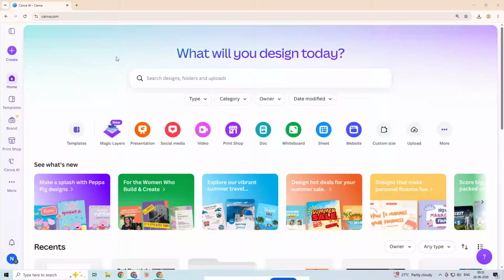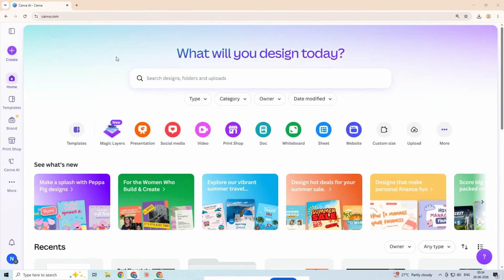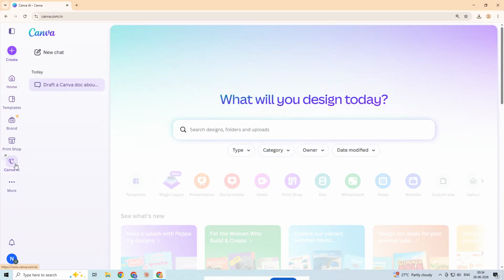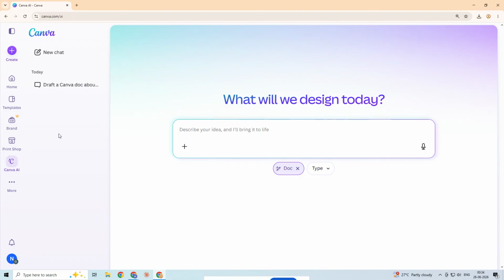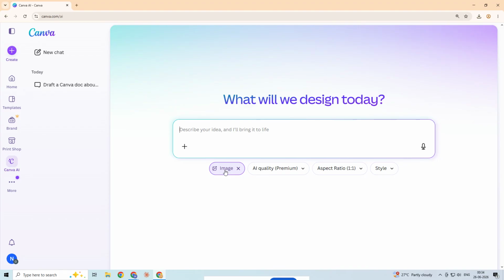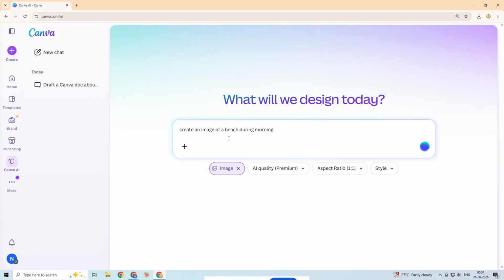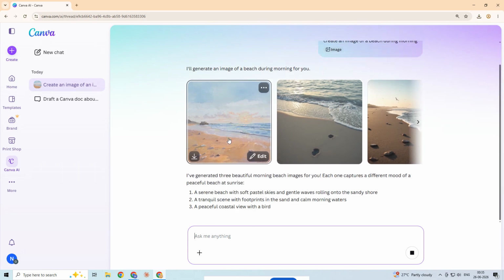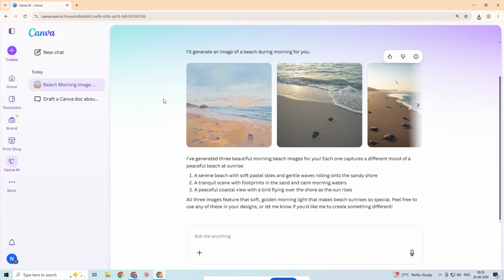How To Create AI Images With Canva AI (Easy Guide)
Learn how to create AI images with Canva AI using a simple step-by-step workflow. Generate custom images from text prompts, review the results, and download your final design in minutes.

🕚Timestamps:
0:00 Intro
0:18 Open Canva AI
0:35 Select The Image Option
0:52 Enter Your Prompt
1:18 Wait For Image Generation
1:35 Download The AI Image
1:50 Outro

✍️What You'll Learn In This Video:
• How To Open Canva AI From The Left Menu
• How To Select The Image Generator Option
• How To Write A Prompt For Canva AI Images
• How To Generate Custom AI Images In Canva
• How To Download AI-Generated Images From Canva

💡Pro Tips For Creating Better Canva AI Images:
• Use clear, specific prompts for better results
• Add style details like realistic, cartoon, or minimal
• Include lighting, background, and color preferences
• Try different prompt variations if the first result is not perfect
• Download your image in the right size for your project